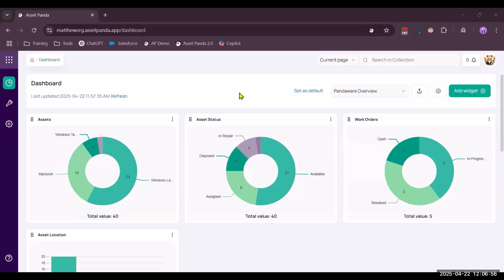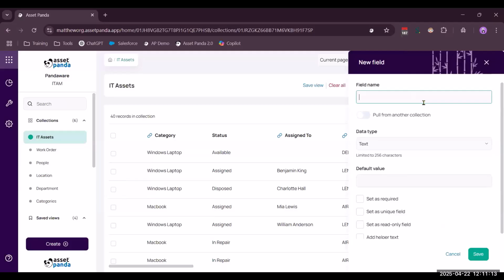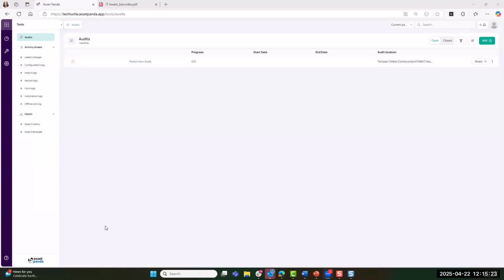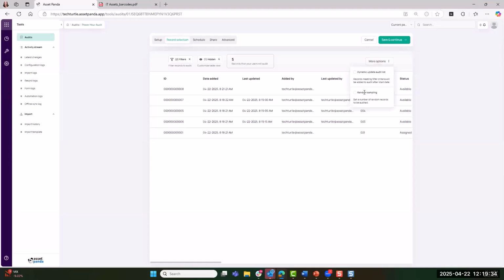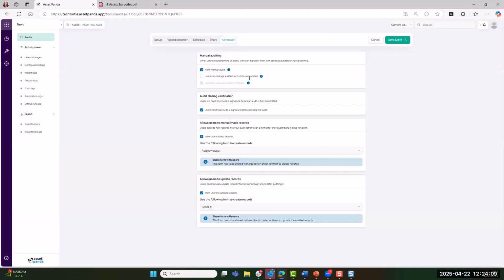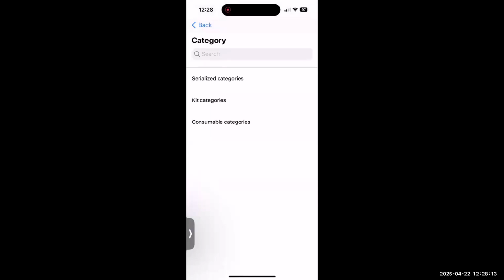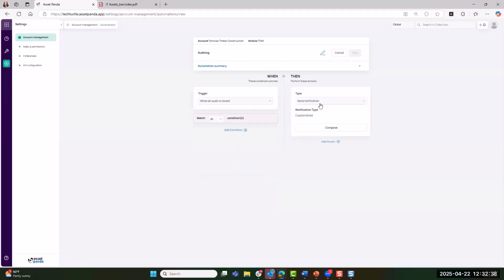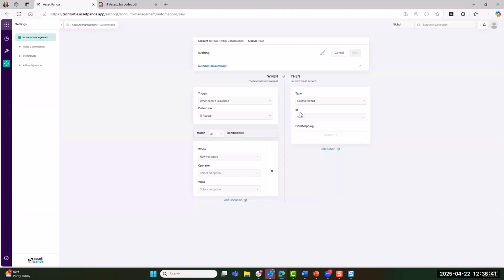Asset Panda Pro Power Hour - Audits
Even the best system is reliant on your people, and let’s face it - we all can make an occasional mistake! Asset Panda Audits are great way to spot check your platform and ensure data stays intact and accurate!